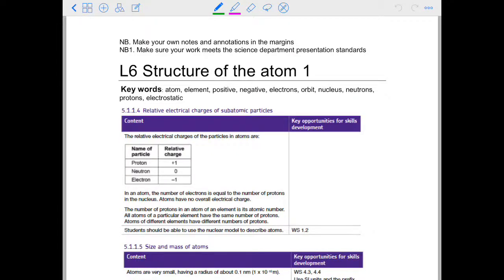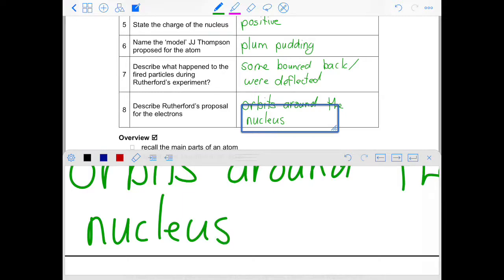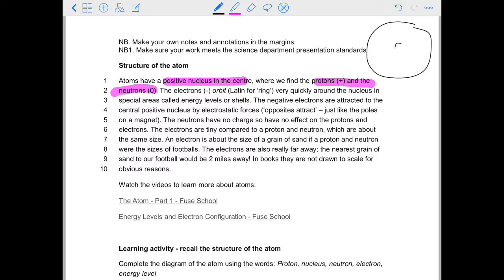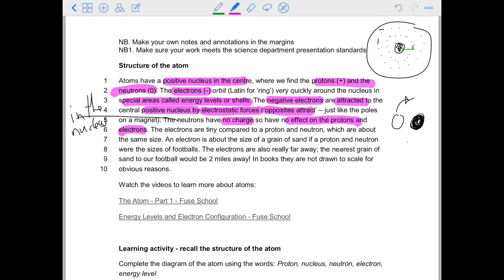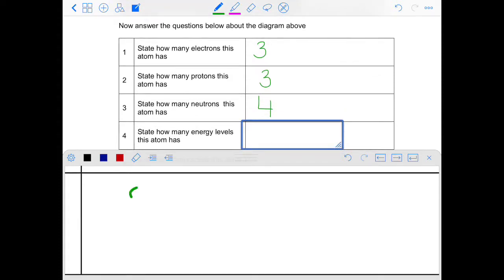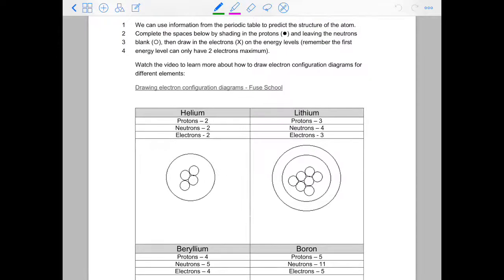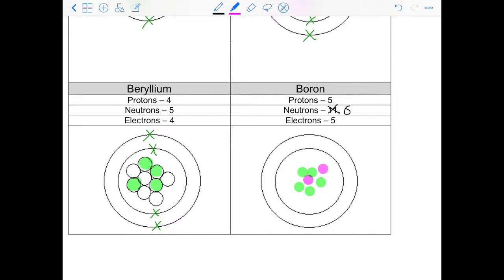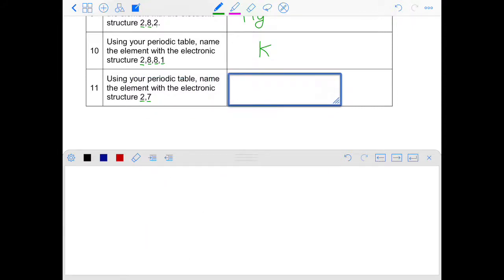Atomic Structure - L6 Structure of the Atom 1